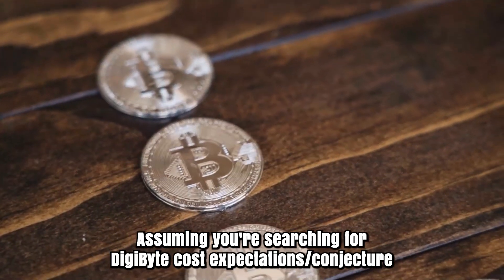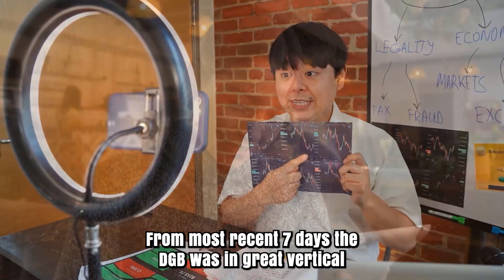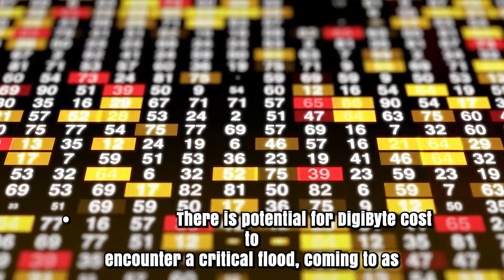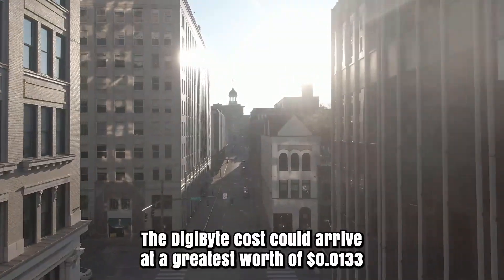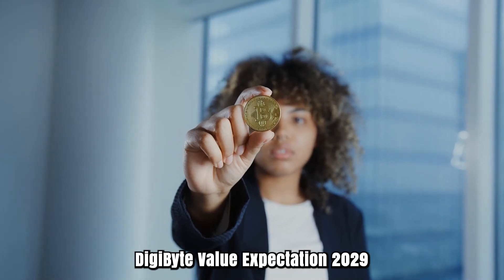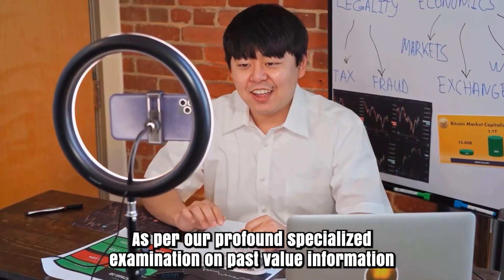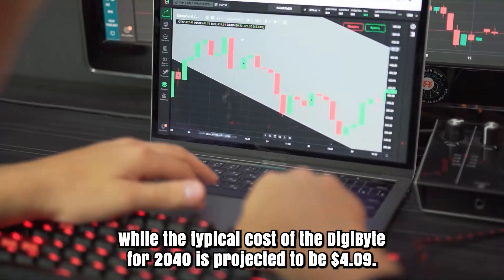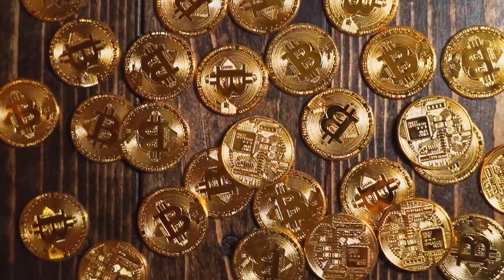DGB LAST WARNING BEFORE THIS HAPPENS - DIGIBYTE PRICE PREDICTIONS & UPDATES